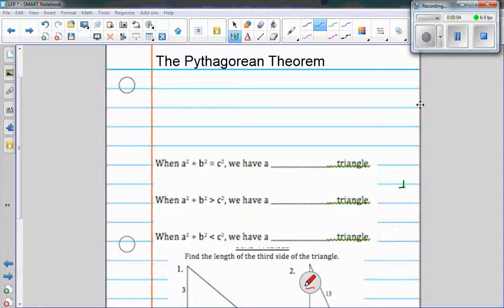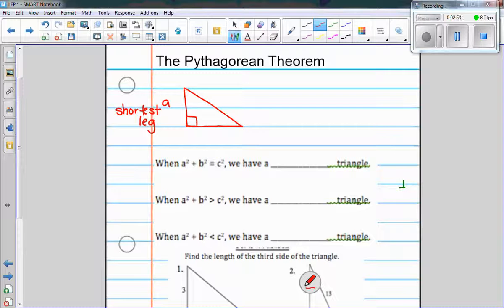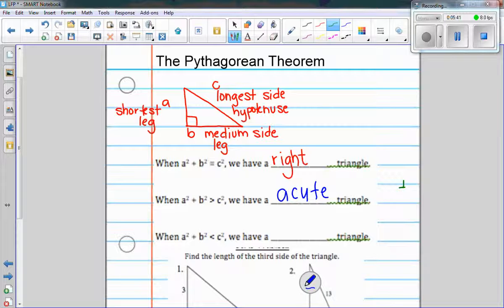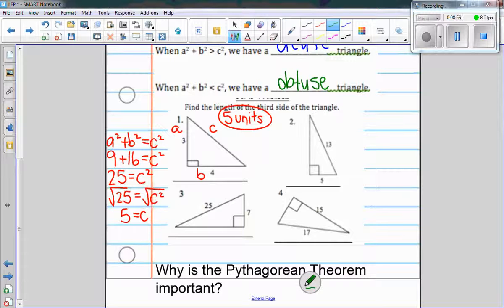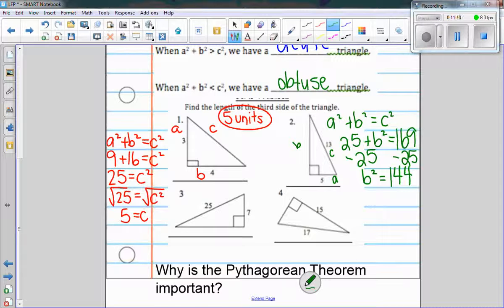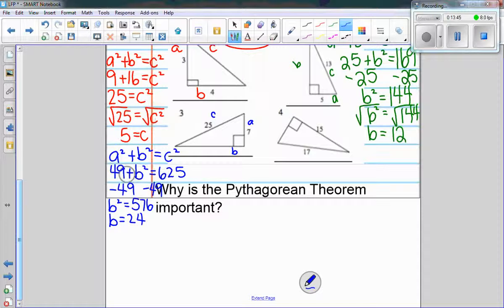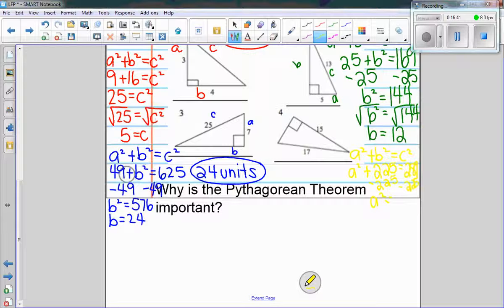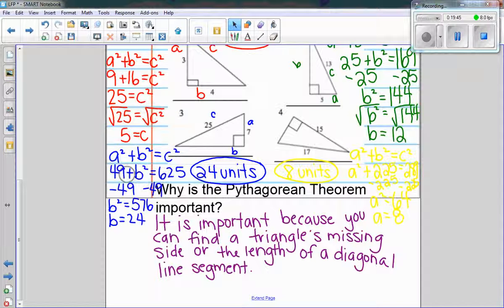Intro to Pythagorean Theorem and Examples